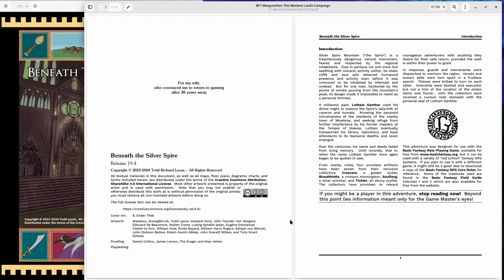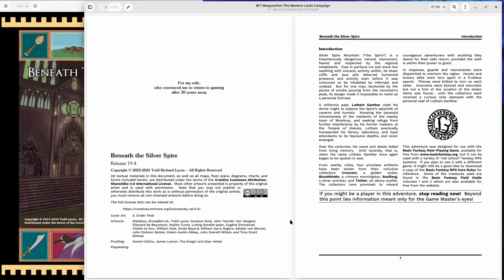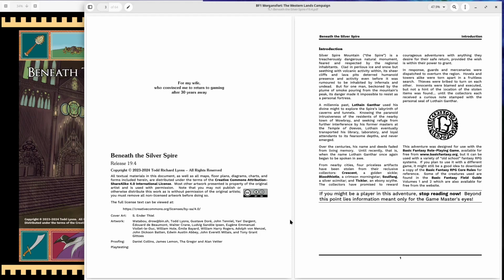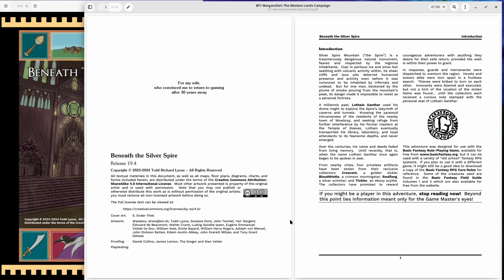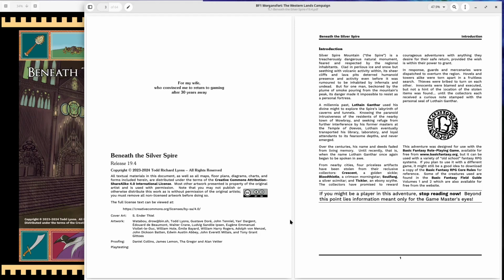Introducing... Beneath the Silver Spire (Basic Fantasy RPG Project)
"Silver Spire Mountain (“the Spire”) is a treacherously dangerous natural monument, feared and respected by the regional inhabitants. Clad in perilous ice and snow but seething with volcanic activity within, its sheer cliffs and lava pits deterred humanoid presence and activity even before it was rumoured to be inhabited by infernals and undead. But for one man, beckoned by the plume of smoke pouring from the mountain’s peak, its danger made it impossible to resist as a personal fortress..."

"Beneath the Silver Spire" from the Basic Fantasy RPG Project

I am a writer / game developer for Basic Fantasy Role-Playing Game, an open source retro-clone RPG that emulates, and is largely compatible with, the 1981 Basic and Expert sets of Dungeons & Dragons. I love Basic, but am also a fan of 1st Edition AD&D, White Box Fantastic Medieval Adventure Game, Top Secret, Gamma World, Call of Cthulhu, and many other legacy and retro systems.